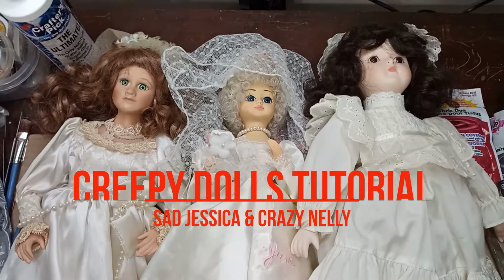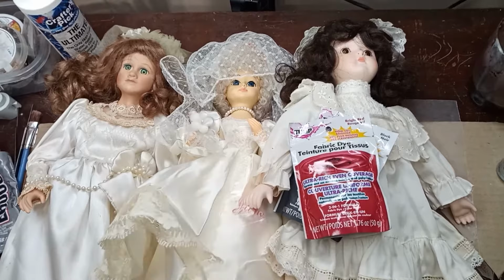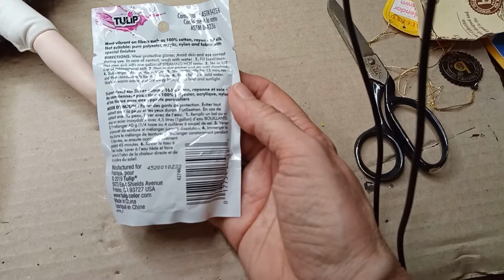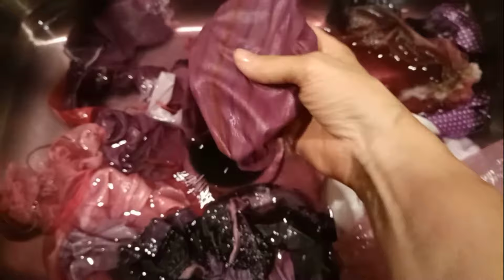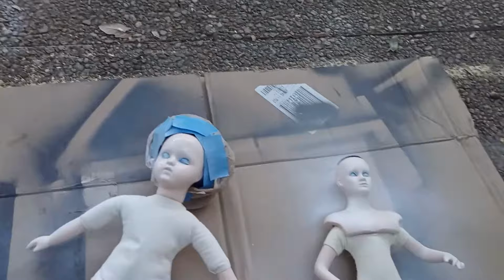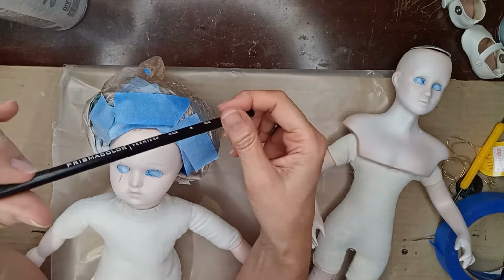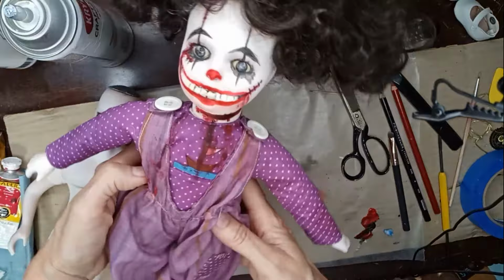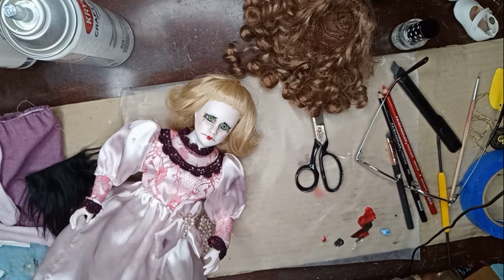Creepy Ceramic/Porcelain Doll Tutorial - Sad Jessica & Crazy Nelly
Tutorial showing 2 different makeover on porcelain dolls which includes the dying of the clothes and repaint of faces and hands.

Ceramic/porcelain dolls found in a thrift store
Acrylic paint -no specific brand
Spraint paint, should be all in one with primer
Tulip brand -powder clothing Dye
Goof Off to remove the glue and some facial feature
Hot glue
Mr. Super Clear UV Cut Flat Spray
NYC old left over makeup, any leftover makeup can be used
makeup brushes
Black nail polish
"Artist's Loft" Soft Pastels
Exacto knife